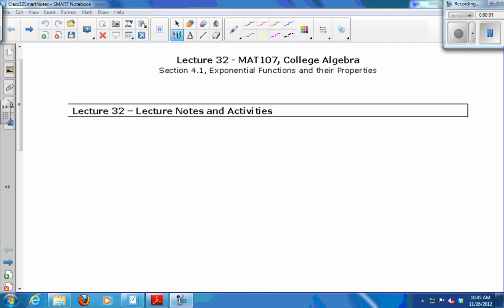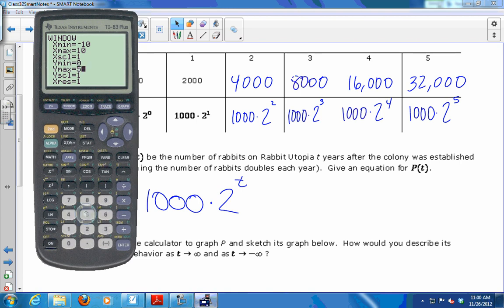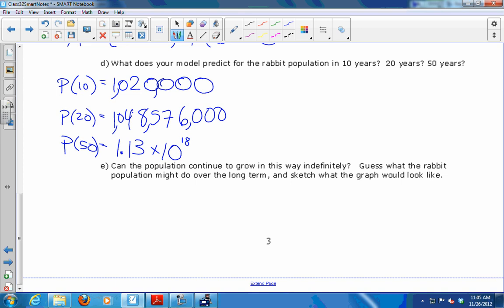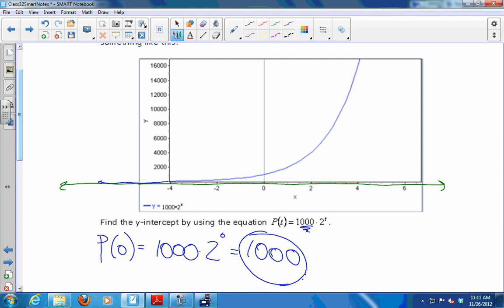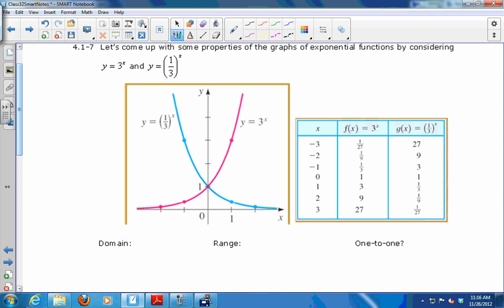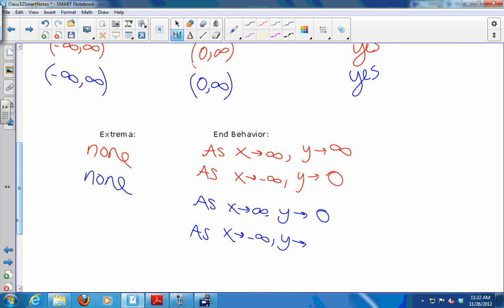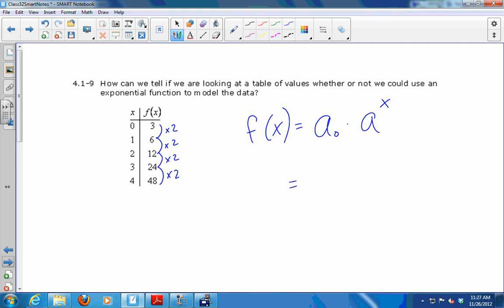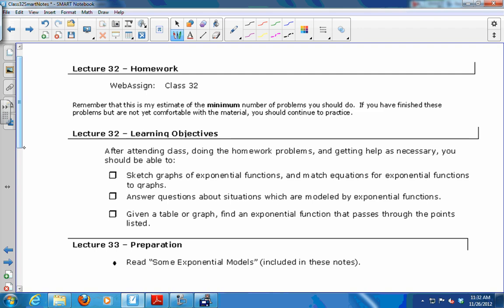MAT 107 Class 32 Section 4 1